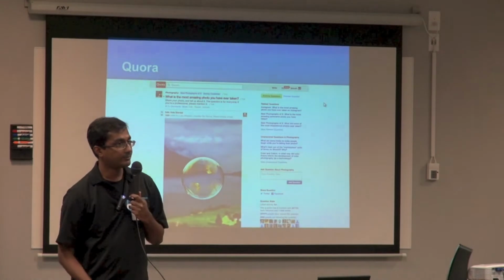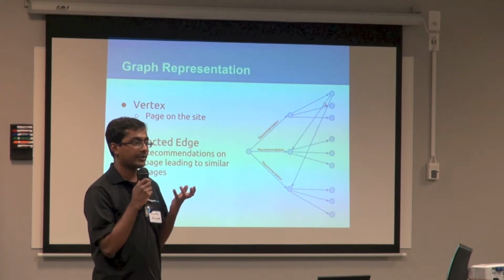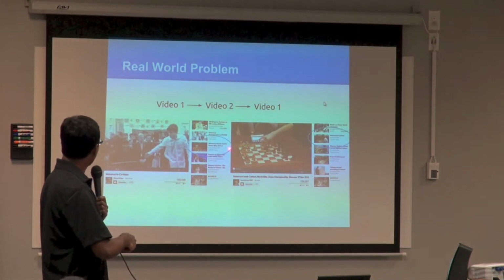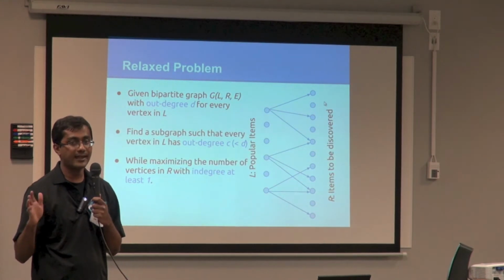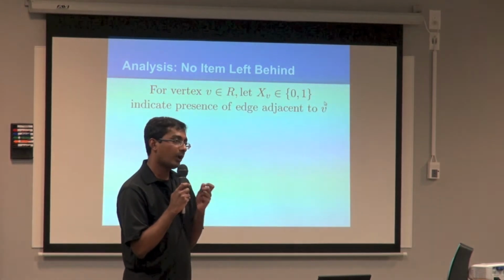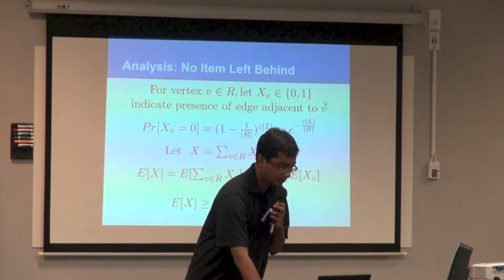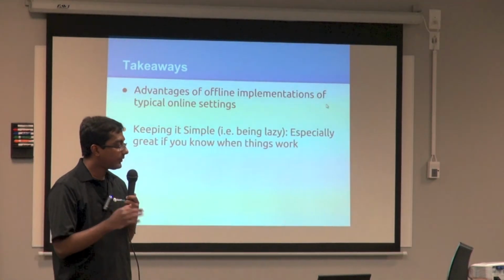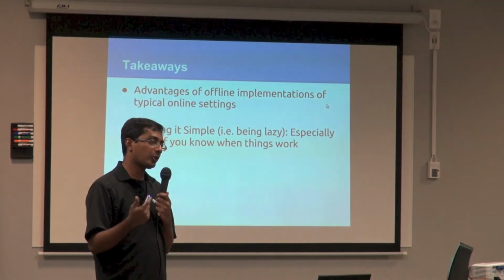Random Recommendations Srinath Sridhar